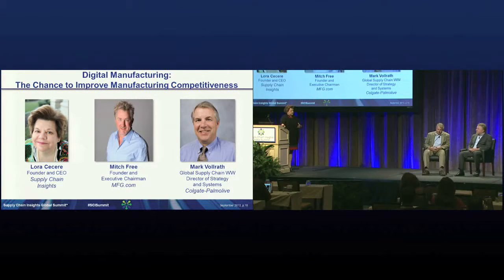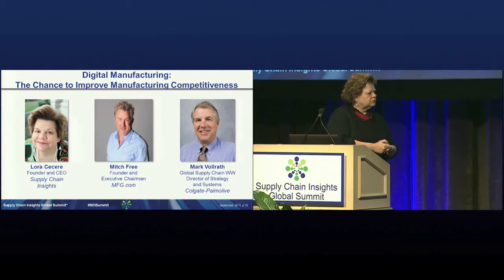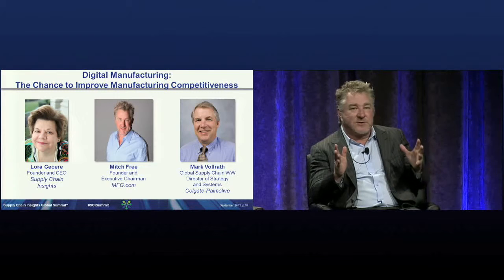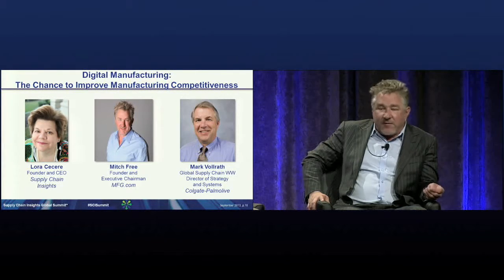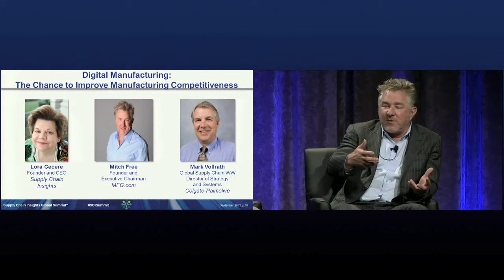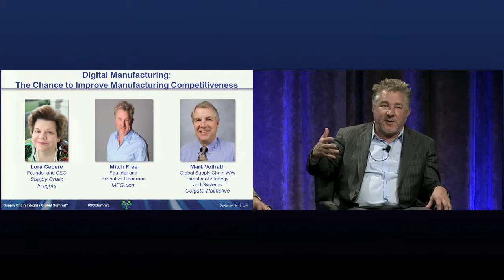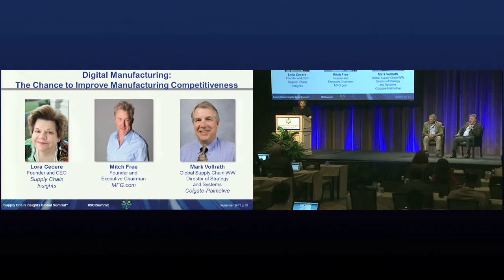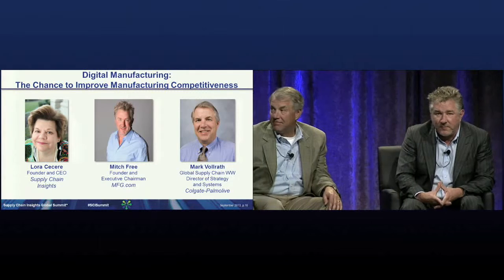Digital Manufacturing: The Chance to Improve Manufacturing Competitiveness - Panel Discussion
Manufacturing is going digital. It is 3-D printing for discrete supply chains and mobility/internet of things for process supply chains. Join this panel to gain insights on innovative case studies.

Moderator:
Lora Cecere, Founder of Supply Chain Insights LLC

Panel:
Mitch Free, Founder and Executive Chairman of MFG.com
Mark Vollrath, Global Supply Chain WW Director Strategy & Systems at Colgate Palmolive